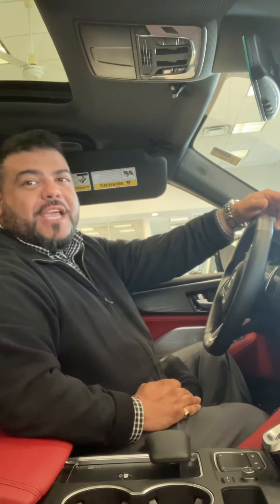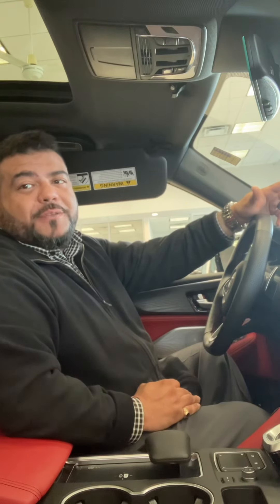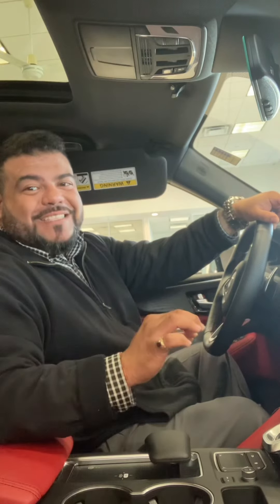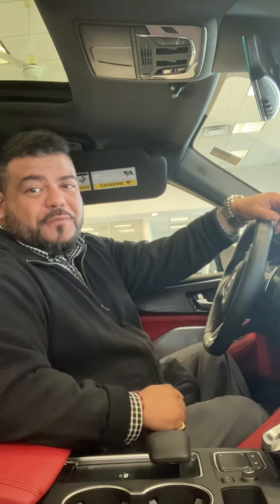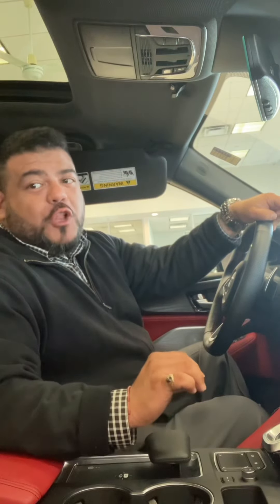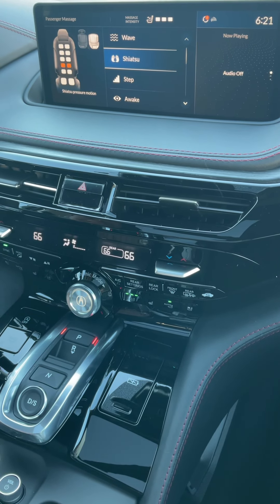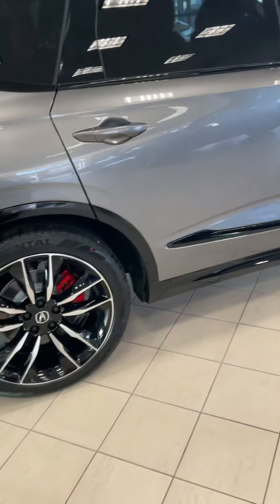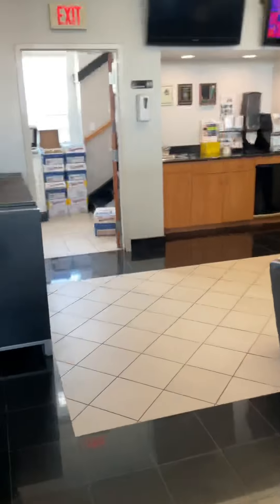Late Night Visit at Park Ave Acura (MDX TYPE S ADVANCE)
When a late night visitors requests unlock an unexpected turn of events…